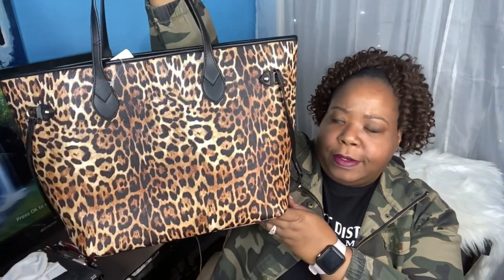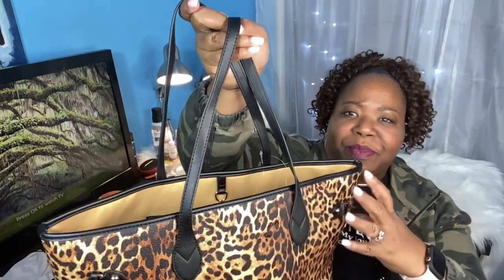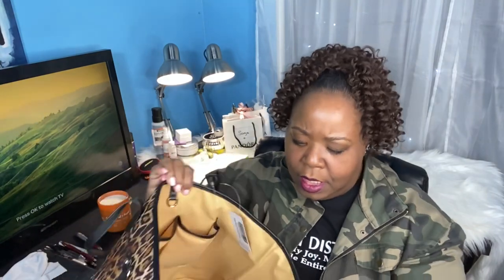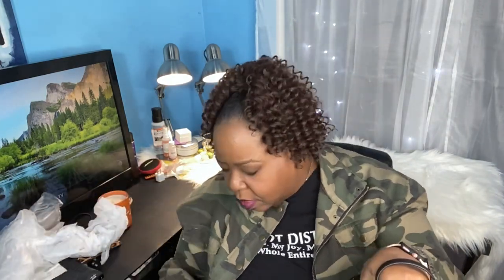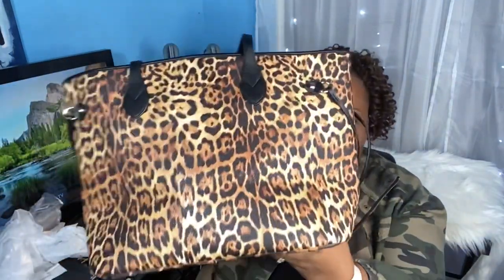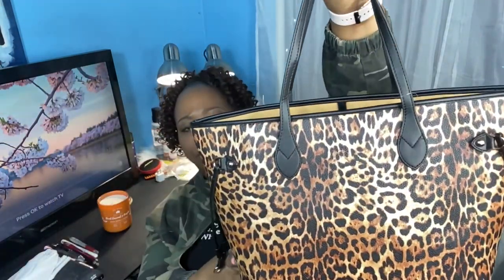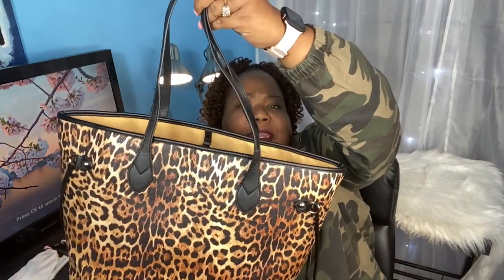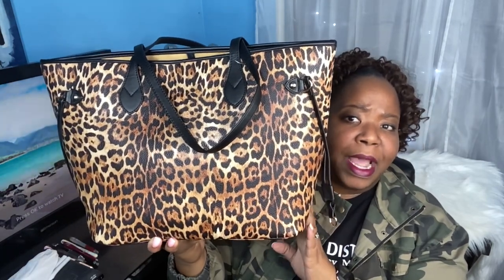Daisy Rose Tote | LV Dupe | Phenomenal Purseonality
Be sure to follow other youtubers for more informative videos

Mrs. Que
Carmen Hawkins
DooneyAddict615
Kimberly Mines
Suz What
Mypursesuitofhappiness
Military Mom
Emmsquaredes
I’mPurseHappy2
dj king
No knows Beauty
Lucinda Quimbly
And so many others in the handbag community...